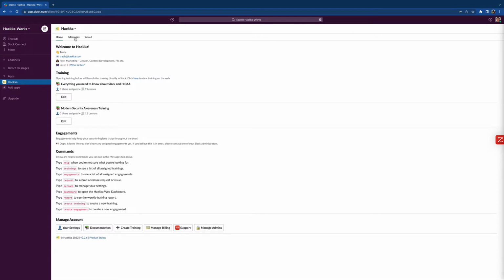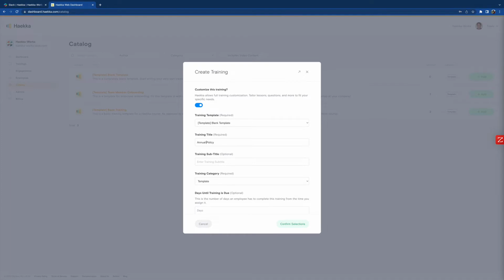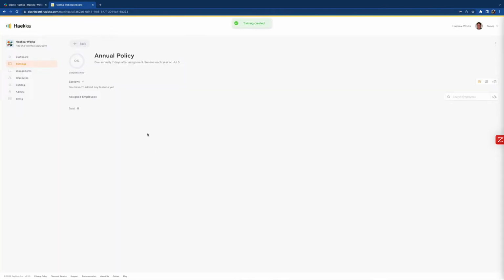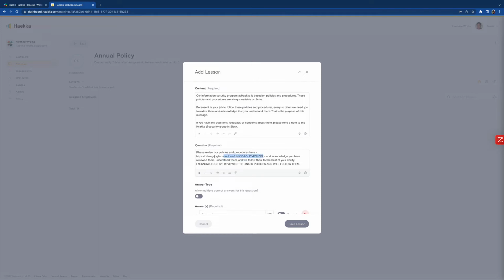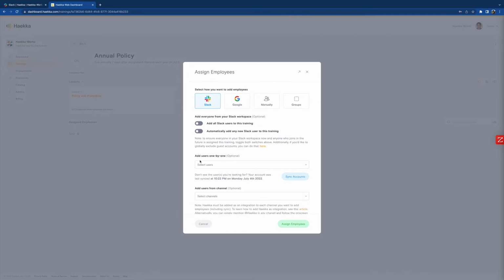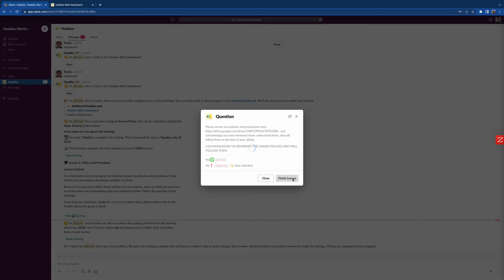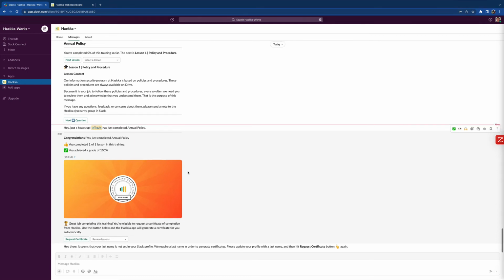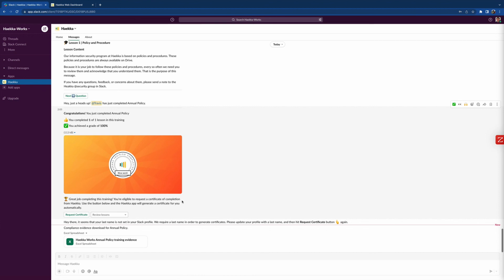How do to Policy Acknowledgements in Slack with Haekka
In this short video, we walk through how to create a policy acknowledgement workflow in Haekka, assign it to employees in Slack, set it to renew annually, force employees to retake if they do not acknowledge policies, and generate evidence for audits like SOC 2 and HIPAA.

Policy acknowledgements are only one of many security use cases enabled by Haekka in Slack. Haekka is a full security HQ in Slack that can be used for security awareness training, security engagement, and general connectivity between security teams and employees.